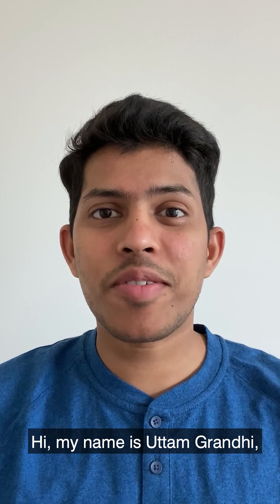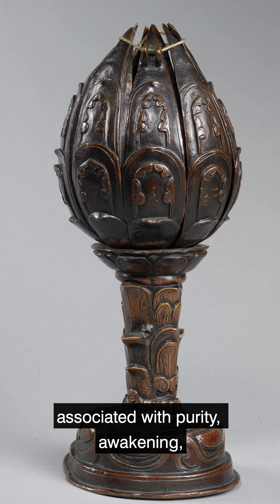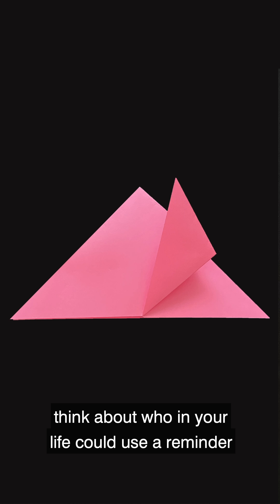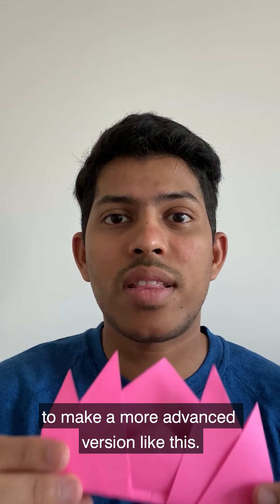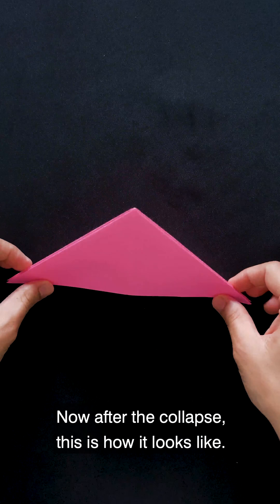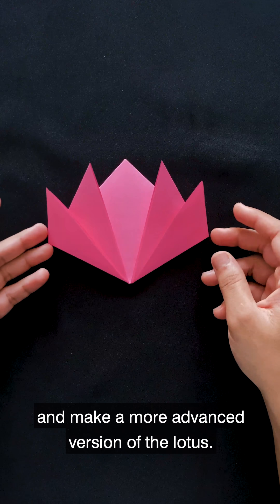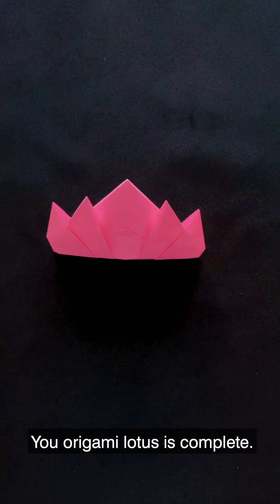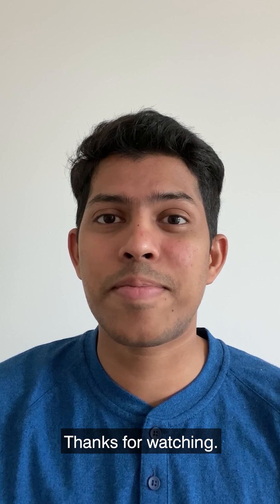The Lotus Effect with origami artist Uttam Grandhi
During our temporary closure, the Rubin Museum is launching The Lotus Effect, a digital to physical participatory installation comprising folded lotuses contributed by you, the public. Hear more about this project in this short video and learn how to create your own origami lotus with artist Uttam Grandhi. Photograph your creation and dedicate it to someone or something that supports your resilience. Share your lotus on social media using the TheLotusEffect and tagging @RubinMuseum. Details for contributing your lotus to the physical installation when the museum reopens can be found here

Uttam Grandhi is an origami artist, and an engineer based in Brooklyn. He is an alumni of the Interactive Telecommunications Program at New York University and Birla Institute of Technology and Science ,Pilani, in India. His artworks have been exhibited at venues such as Cartier, MIT, Tokyo University, NYU, Rubin Museum, National Museum of Mathematics, Gulliver’s Gate Miniature Museum, SIGGRAPH, and Nagoya University. He has won recognitions from MIT, Harvard University, and NASA for his inventions in augmented reality and origami. Most recently he founded OpenPPE Project in collaboration with researchers from MIT in response to the COVID-19 pandemic, inventing an origami-based, low-cost N95+ filtration face mask that can easily be replicated anywhere in the world without the need for advanced machinery or skills.

About the Rubin Museum of Art
The Rubin Museum of Art in Chelsea, New York City, explores and celebrates the diversity and uniqueness of Himalayan art, ideas, and culture across history and into the present. With its globally renowned collection, largely centered around the Tibetan Plateau, the Rubin fosters understanding and appreciation of this region by relating its art and ideas to our shared human experience today. Inspired by the philosophical traditions of Buddhism and Hinduism and aligned with ongoing research into learning, behavior, and the brain, the Rubin offers innovative exhibitions and programs that examine provocative ideas across the arts and explore the mind. Through this work, the Museum serves as a space for reflection and personal transformation, opening windows to inner worlds so visitors can better navigate outer ones.